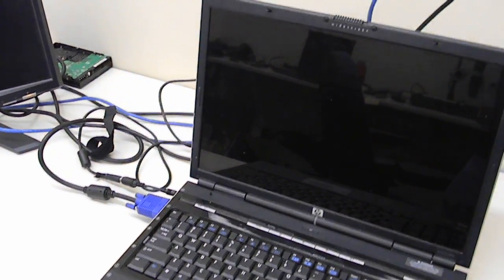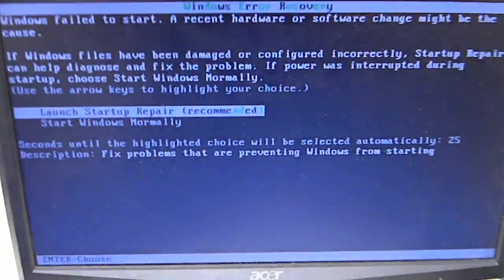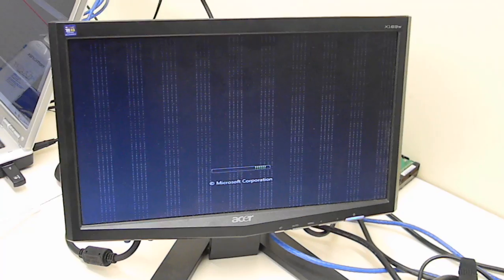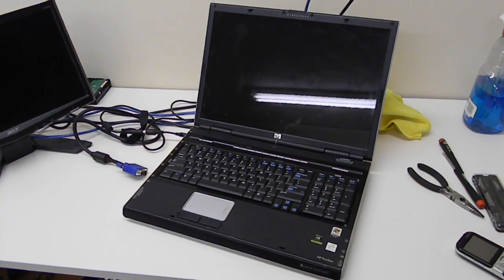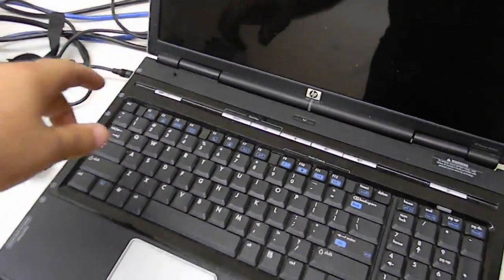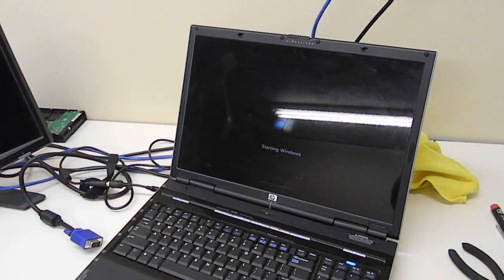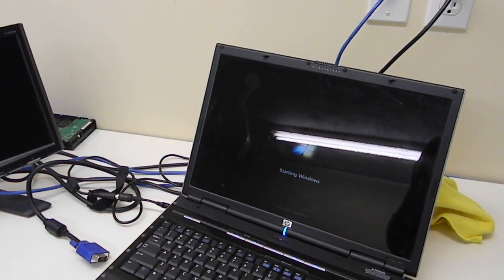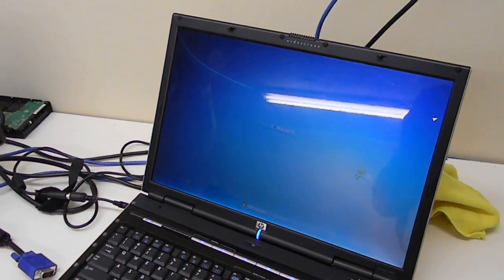IR based laptop BGA reflow of a HP DV8000 Intel motherboard to fix a no video on power up issue